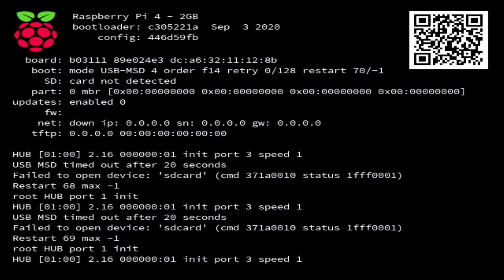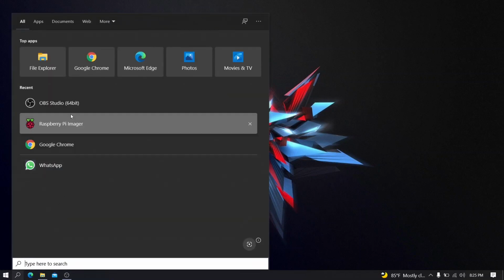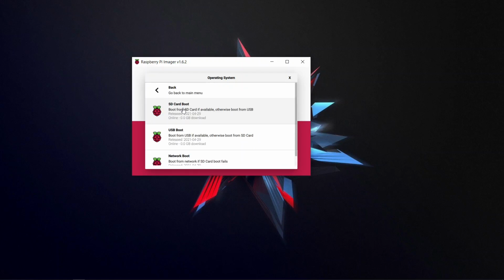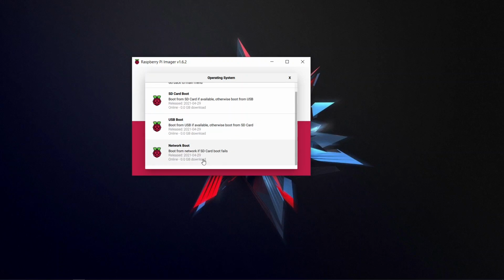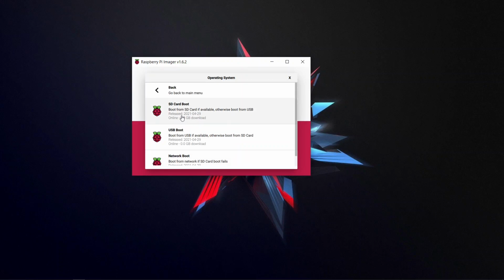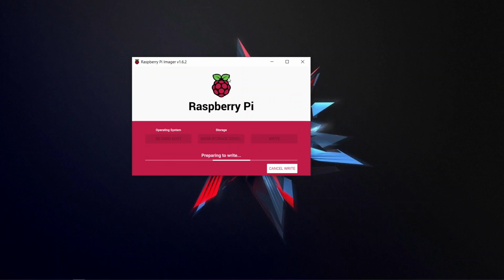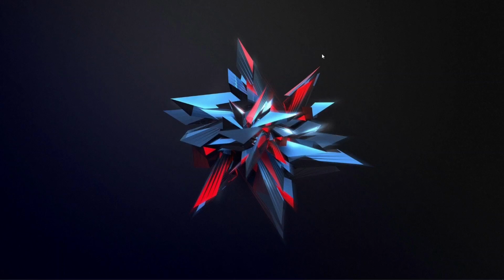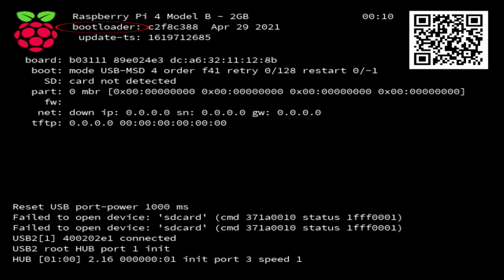Update Raspberry Pi Bootloader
latest Bootloader raspberry pi
raspberry pi update
raspberry pi board update
usb boot raspberry pi
sd Card boot raspberry pi
network boot raspberry pi